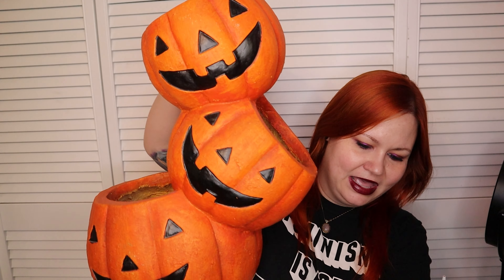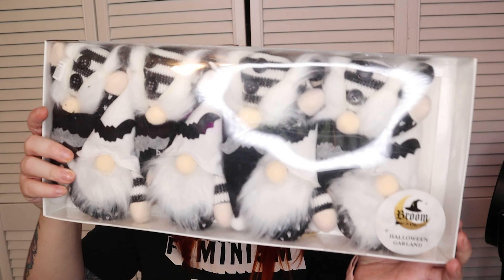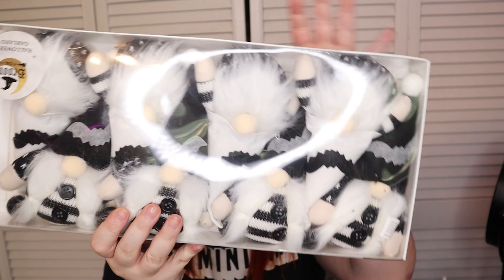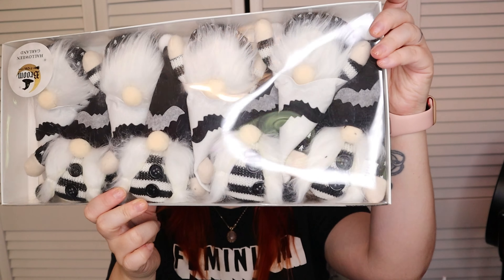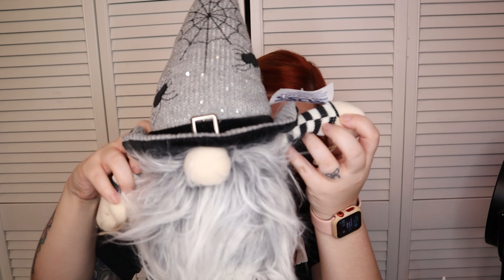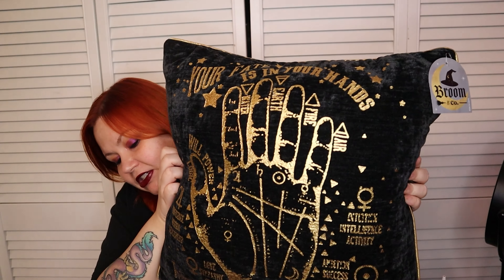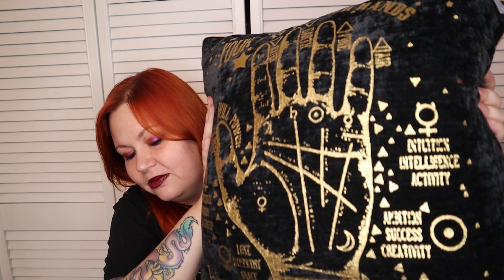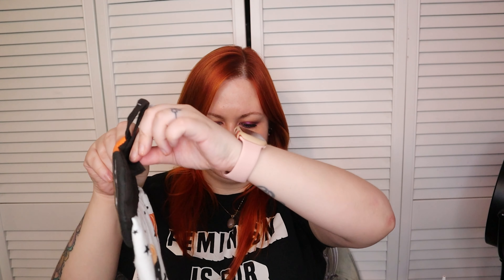Ross's Code Orange Halloween Haul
There was a glitch and the last version of this video corrupted, sorry about that if you saw it!  See what I got at Ross's for Halloween!